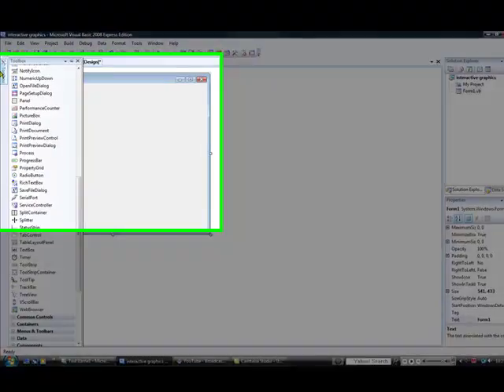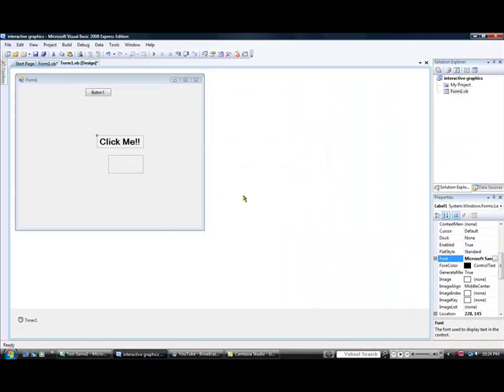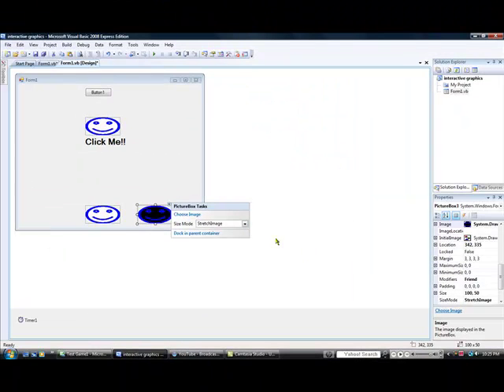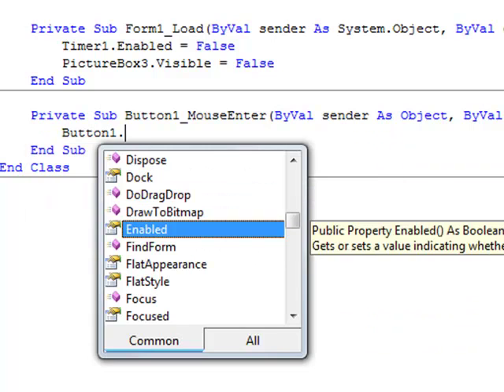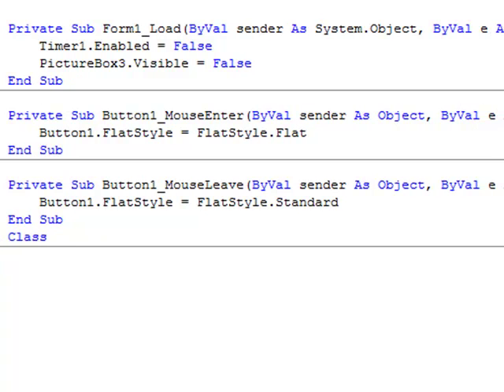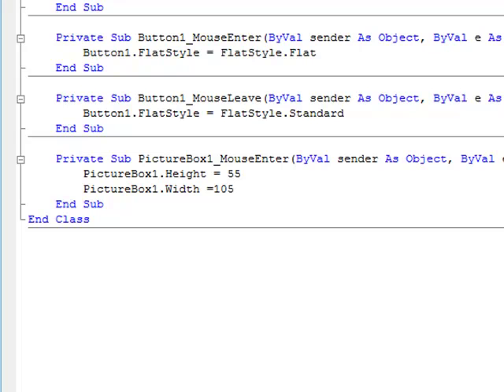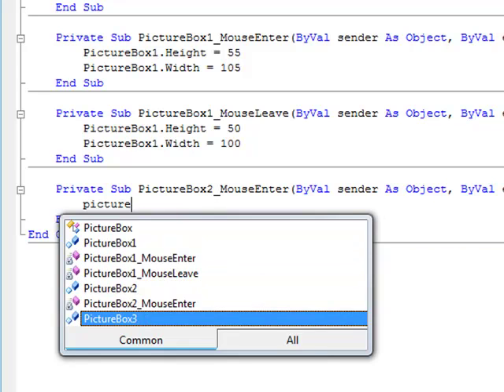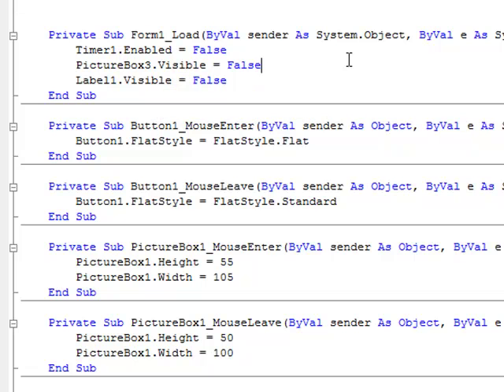How to Make Interactive Graphics In Visual Basic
This video shows four different ways to make interactive graphics in vb2008